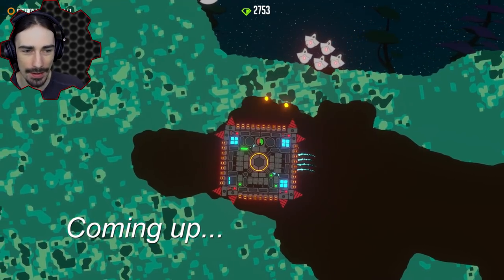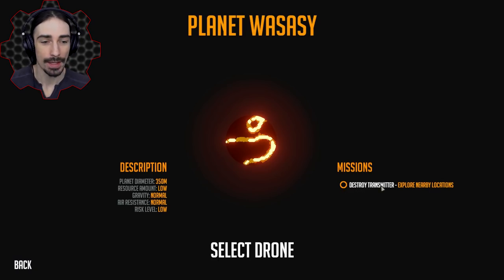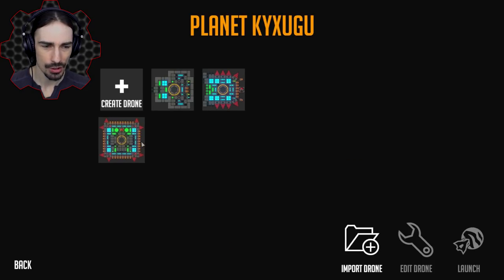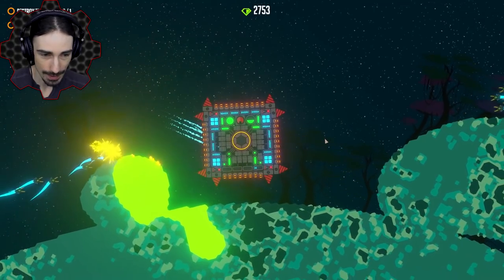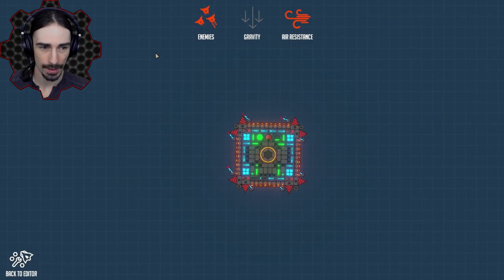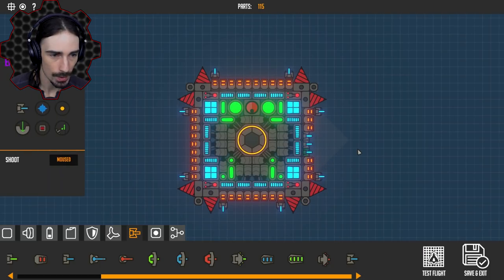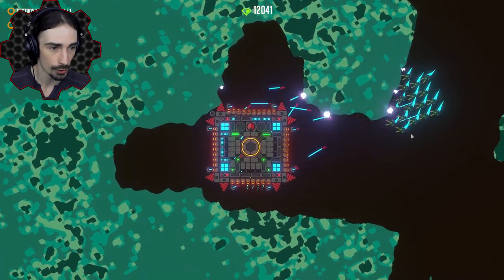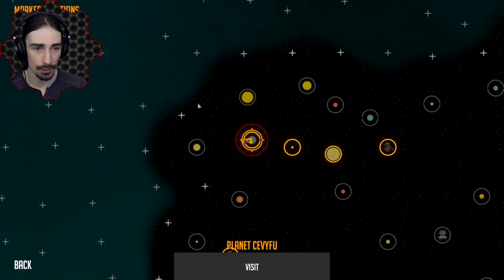IS THIS STRATEGY OP?! - Nimbatus: The Space Drone Constructor Gameplay Ep 3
Welcome to another episode of Nimbatus - The Space Drone Constructor.  Today we take on some crazy new missions and try an awesome strategy using the drilling drone!

Nimbatus is a procedurally generated action simulation game. Craft freely customizable drones and explore an endless universe. Drones interact with the destructible environment in a physically correct manner. On your journey you will find hundreds of different drone components and research groundbreaking new technology.

Key Features:
Create your own drones with physics
Countless drone parts
Sensor and Logic parts to build fully autonomous drones
Thousands of different weapon combinations
Procedurally generated universe
Fully destructible environment

Inspired by:
Faster Than Light
Reassembly
Kerbal Space Program
Besiege